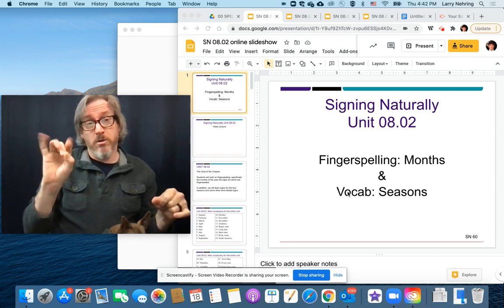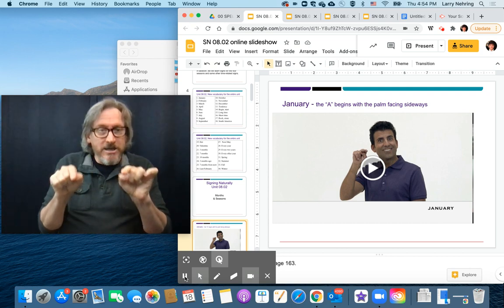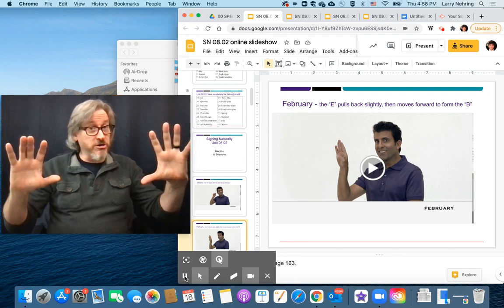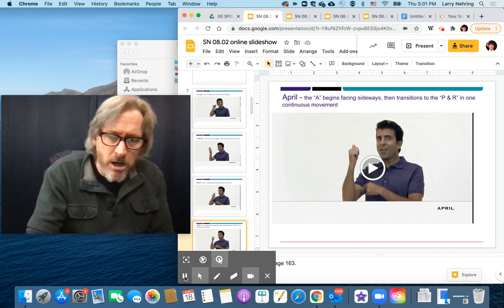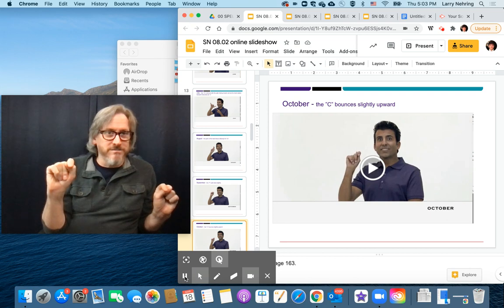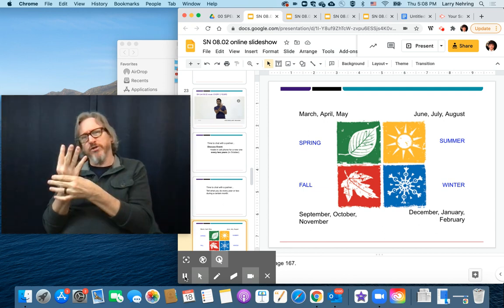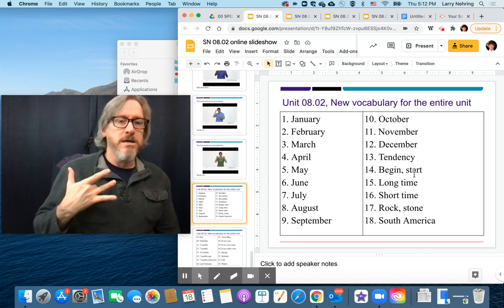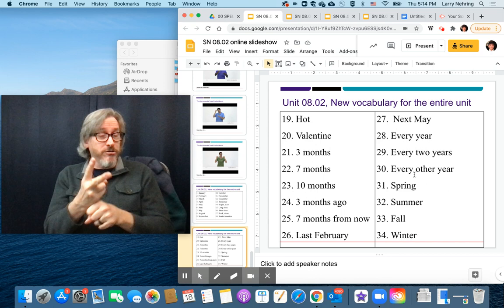SN Unit 08.02 video lecture